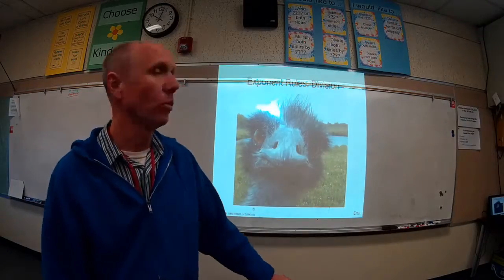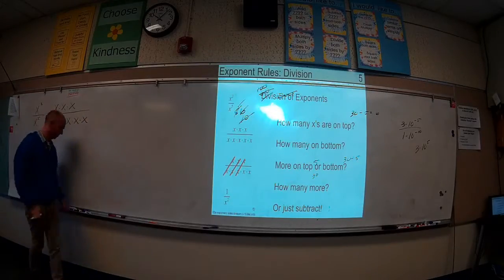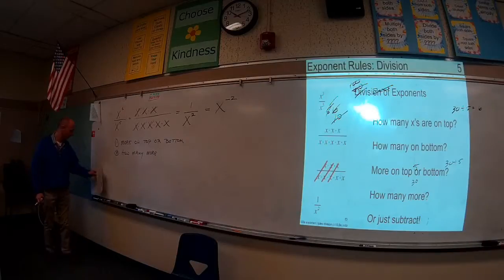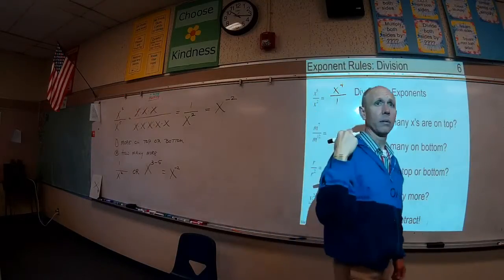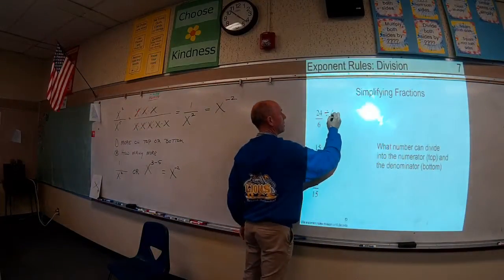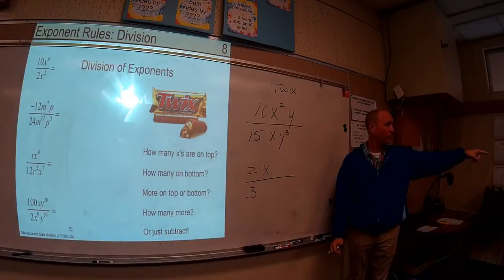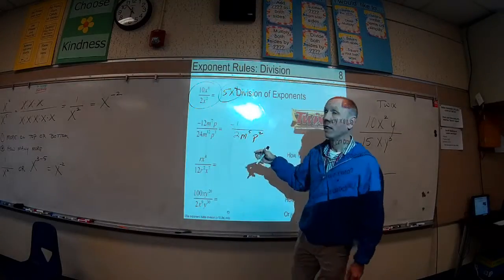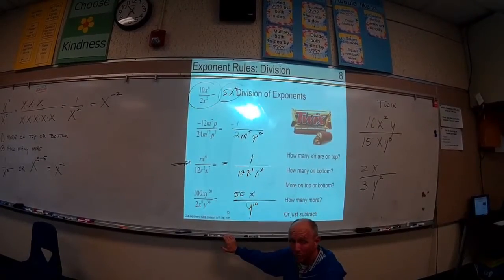Mr Barre Live Stream